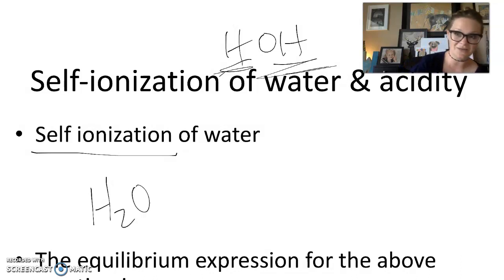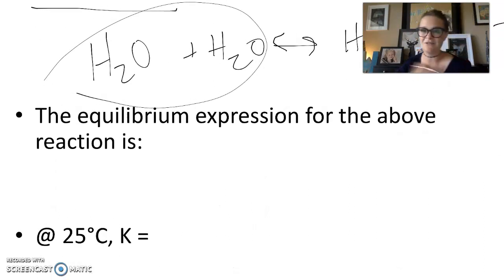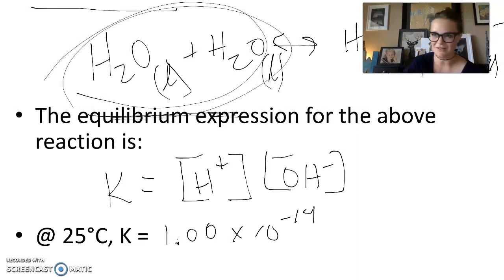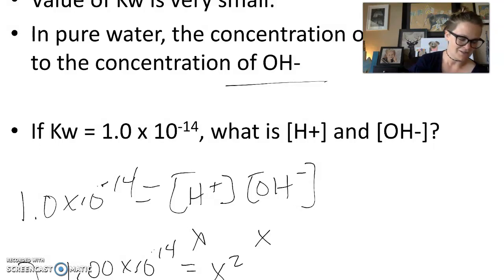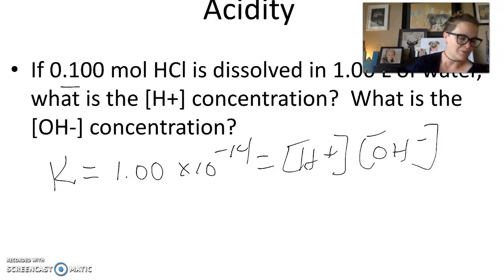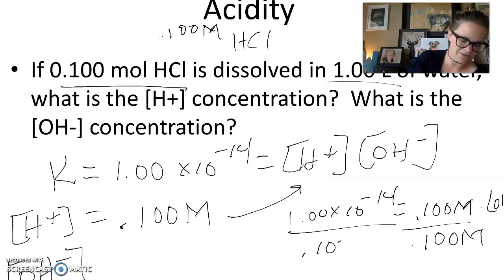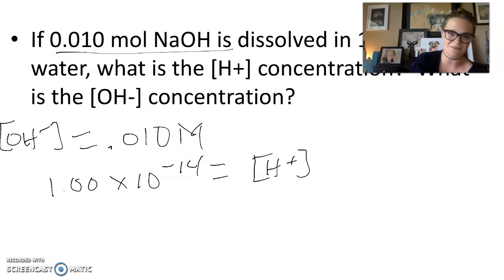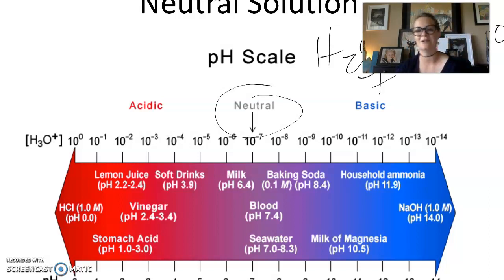Lag lied about water.